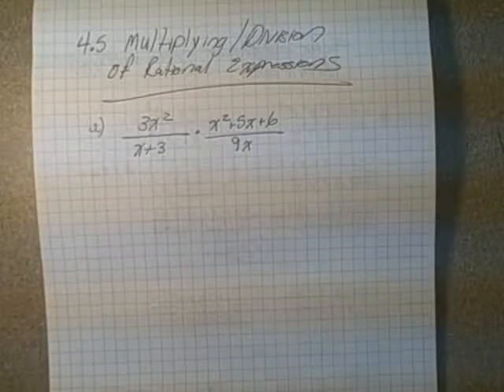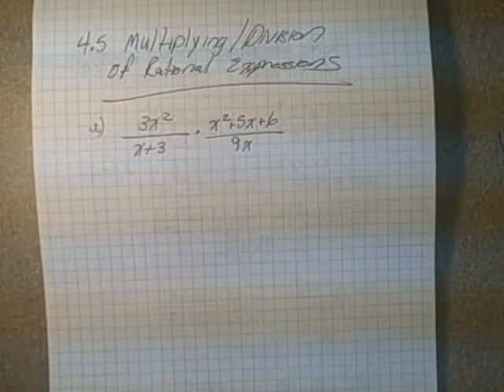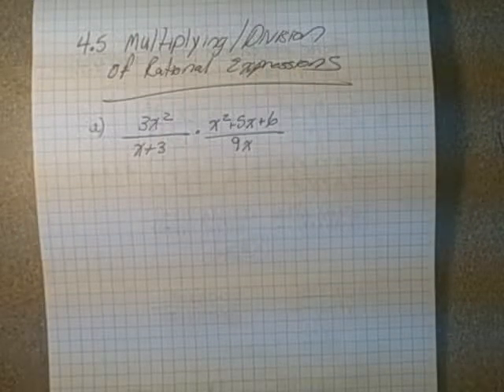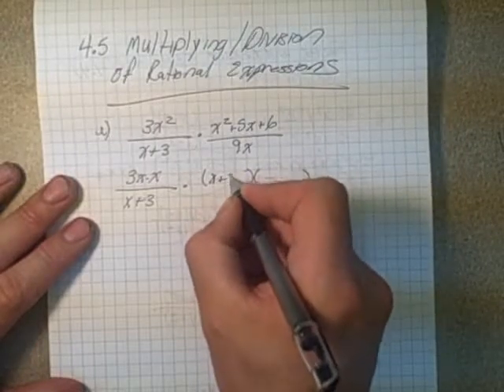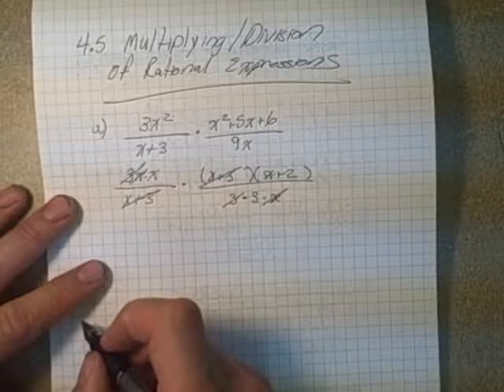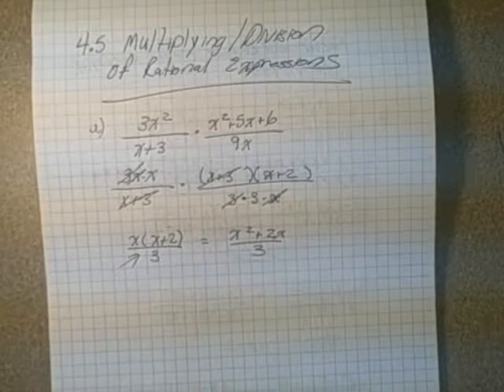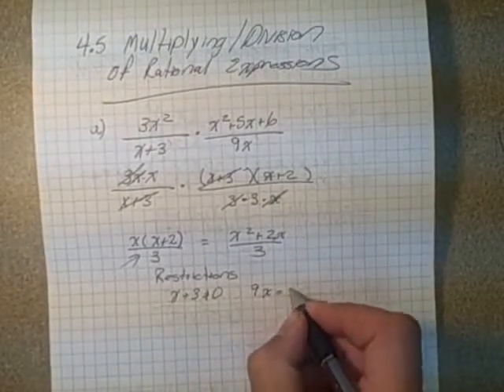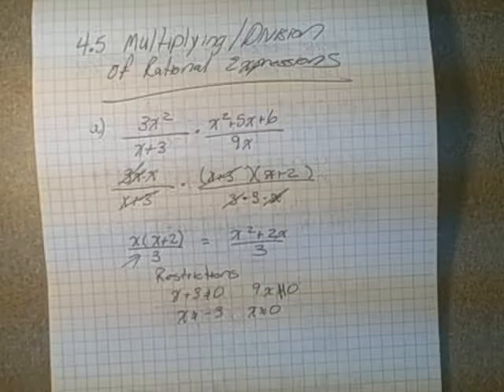4 5 multipication of rational expressions